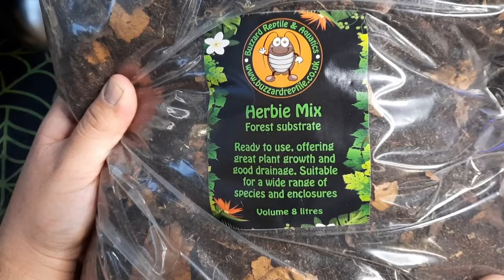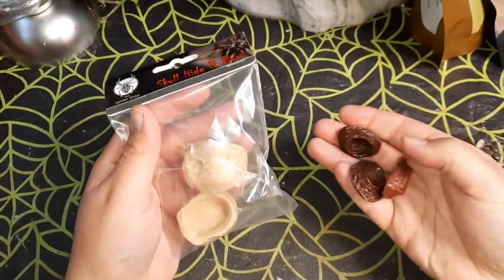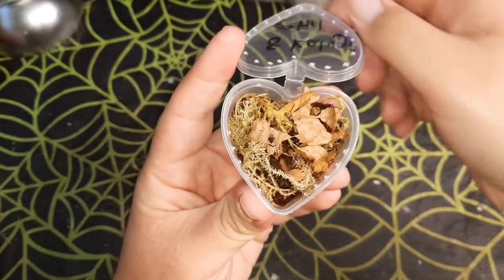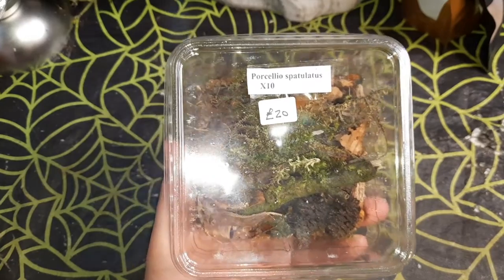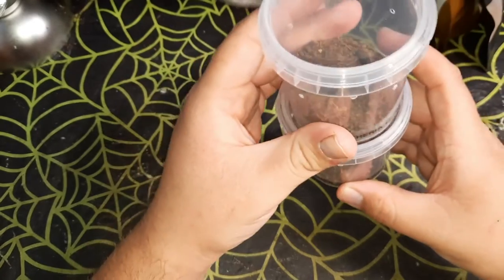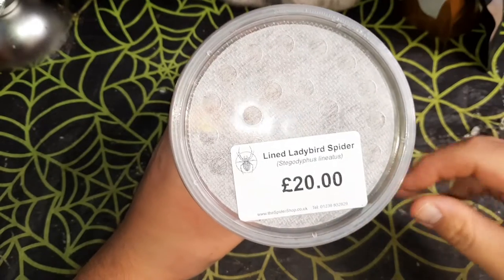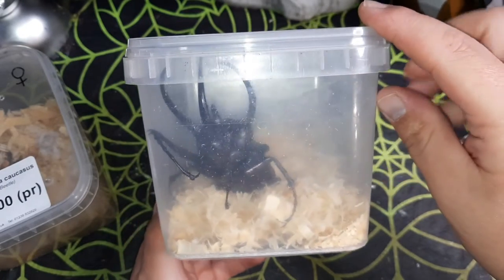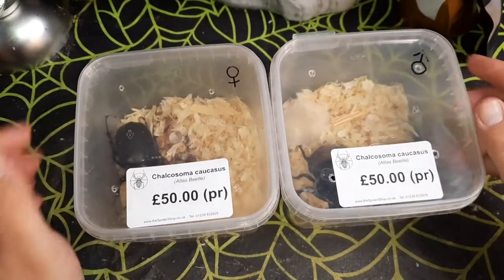British Tarantula Society Show Footage & Pick ups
British Tarantula Society Show Footage & Pick ups 2022

In this video I show you the footage and pick ups I got at the BTS show may 2022